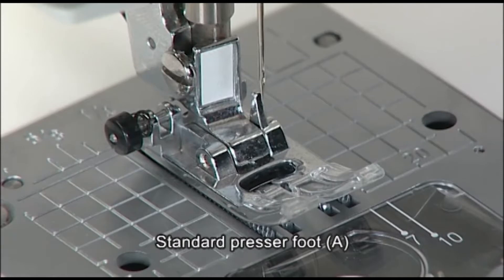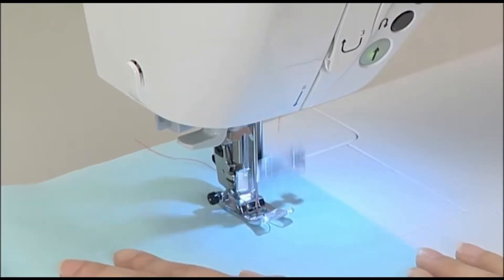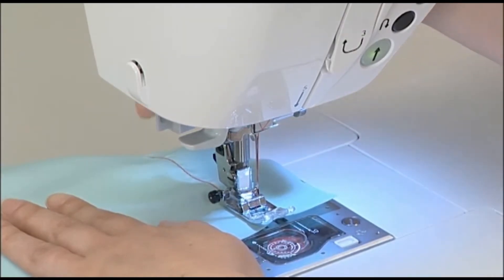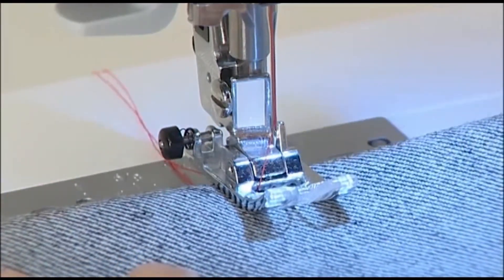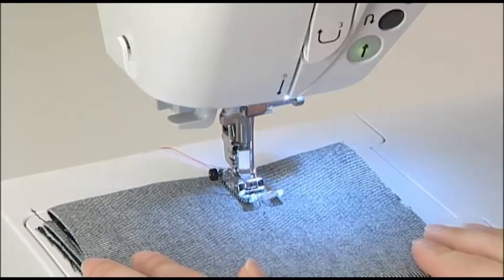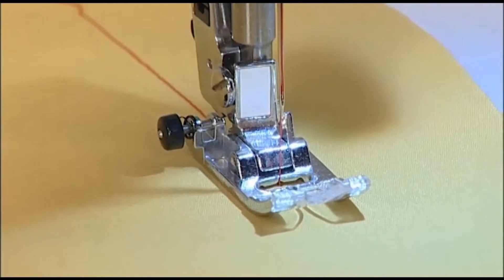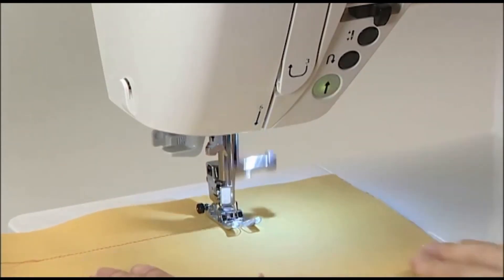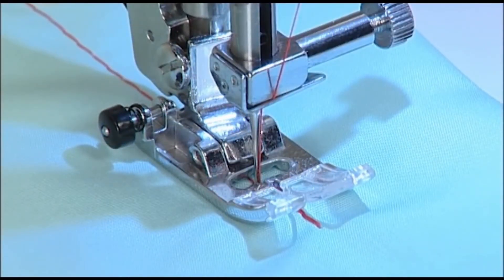JUKI HZL-G120 & HZL-G110 - Chapter 5: Straight Stitch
Welcome to chapter 5 of the JUKI HZL-G120 & HZL-G110 instructional video series. In this video, you will learn how to set up your machine for straight stitch sewing.